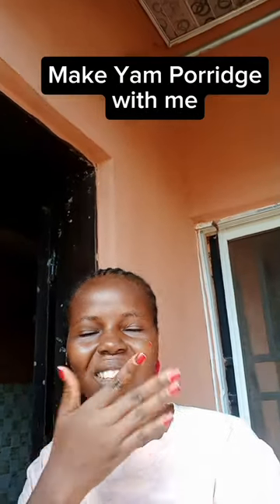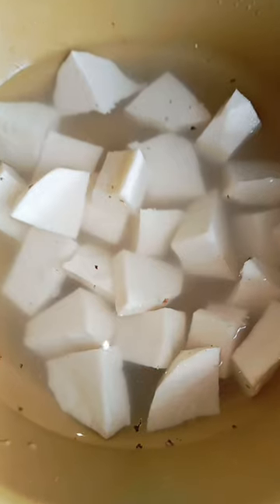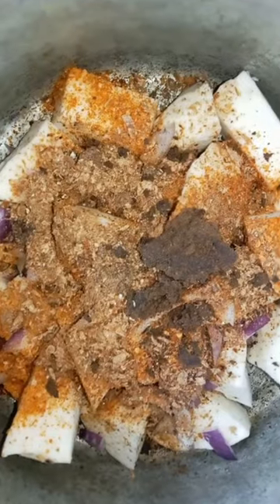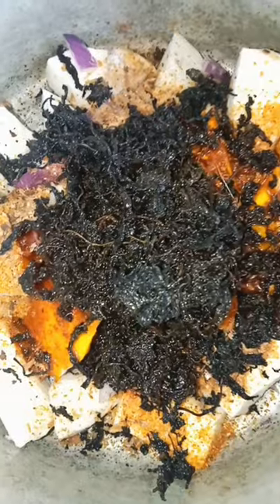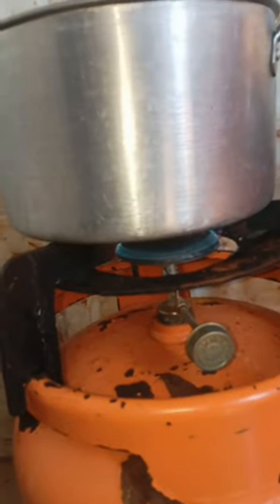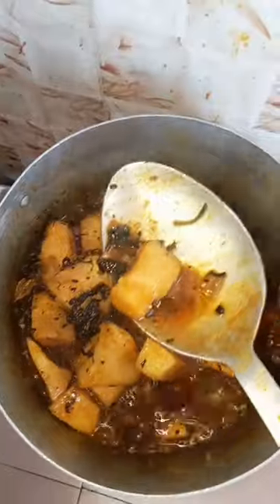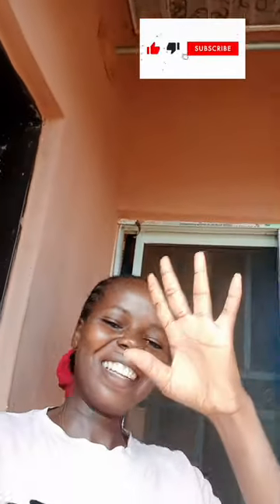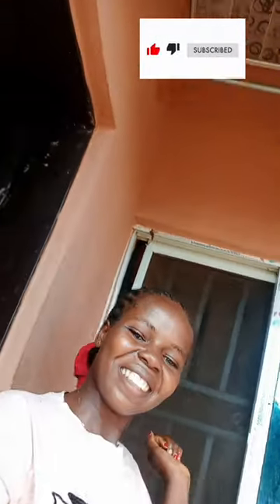How to cook Yam Porridge.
I love the taste the bitter lead gives to the yam porridge. This video is a video on how to cook yam porridge, you can also use another leaf as your vegetable.

This is how you can make Yam Porridge.